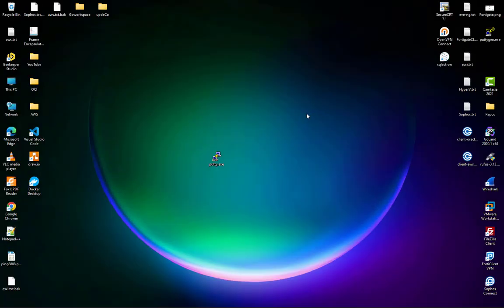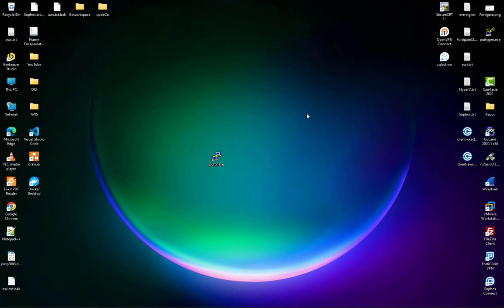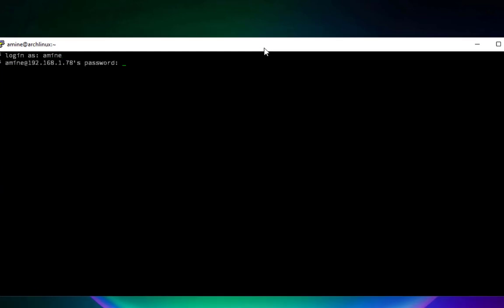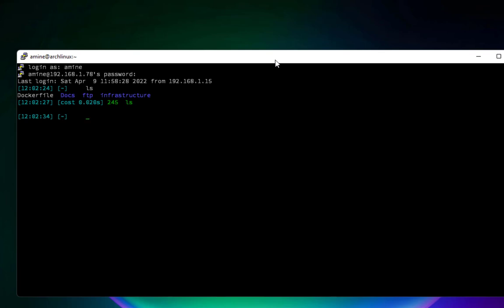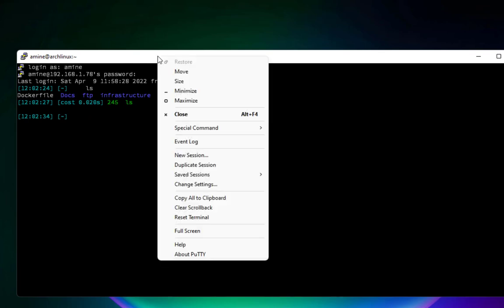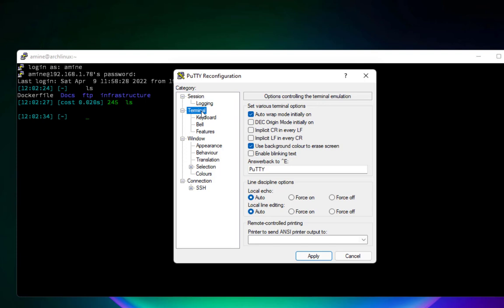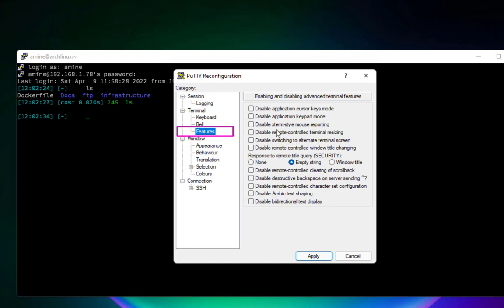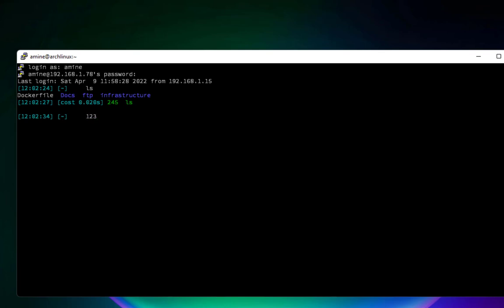Putty how to enable the numeric keypad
The numeric keypad may not work within PuTTY for a couple of different reasons.
 A setting within PuTTY may correct the problem.
PuTTY settings
In PuTTY's Application Keypad mode, the keys on the numeric keypad (including NumLock) can send special control sequences to the server. Depending on the application, this can cause the numeric keypad to behave differently.

If PuTTY appears not to recognize input from the numeric keypad, disabling Application Keypad mode will sometimes resolve the problem:

Click the PuTTY icon in the upper-left corner of the window. From the drop-down menu, click Change Settings.
Click Terminal, and then click Features.
Under "Enabling and disabling advanced terminal features", check Disable application keypad mode.
Click Apply.